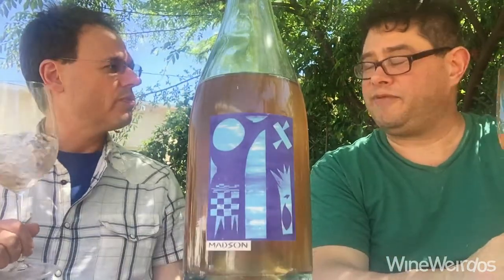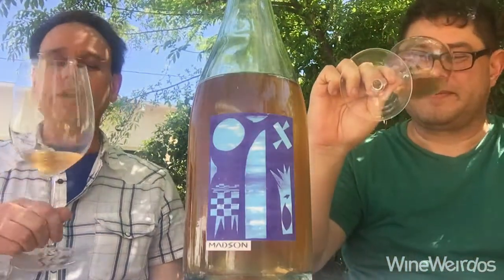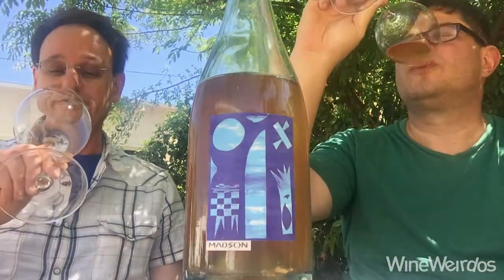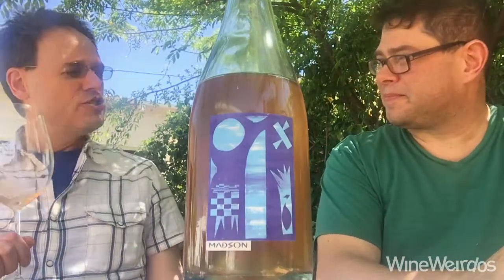2019 Madson Winery Pet Nat Rose Santa Clara Valley California Red Wine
2019 Madson Winery
Pet-Nat Rose
Santa Clara Valley, California